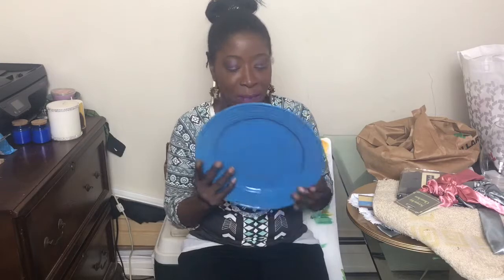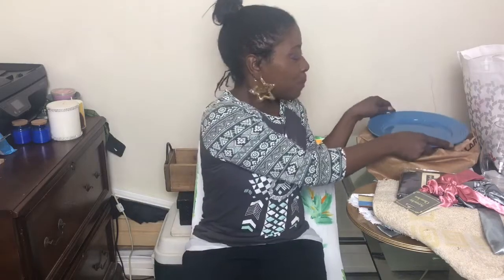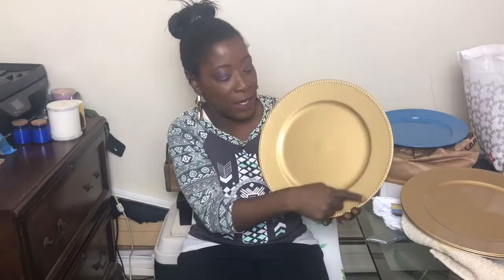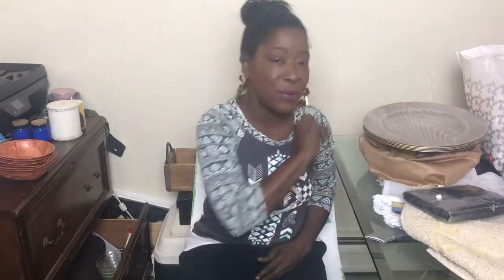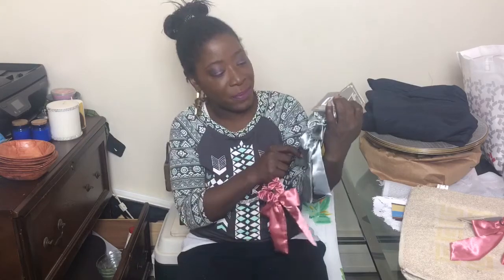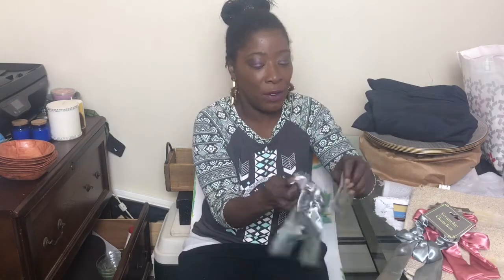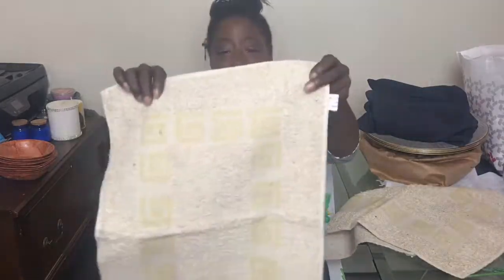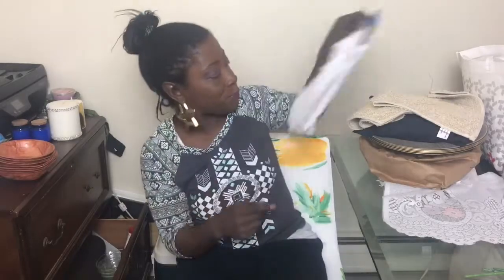Dollar Tree Haul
Use tags

Want to Send Products To Review or Demos Send To:
Leoniece Nelson
858 North Maryland Avenue